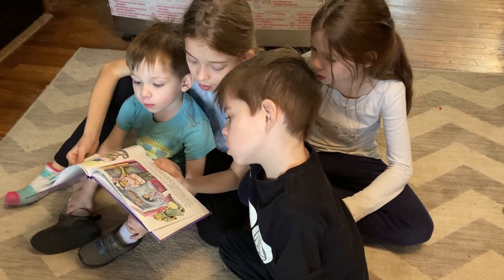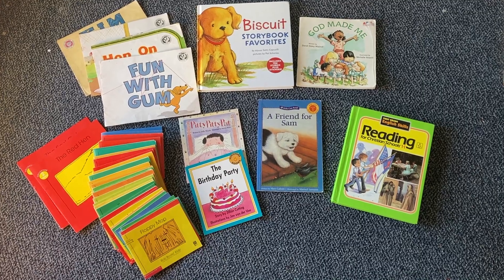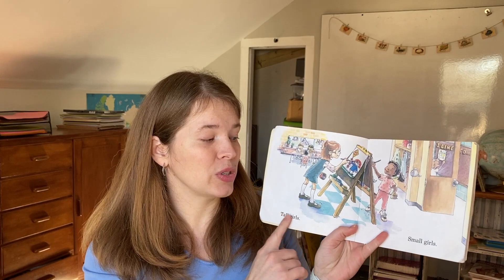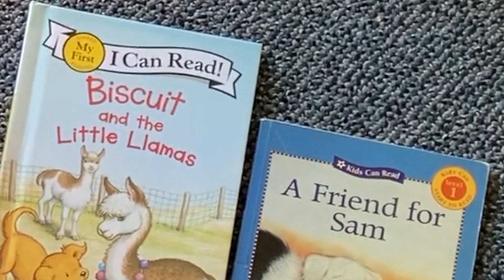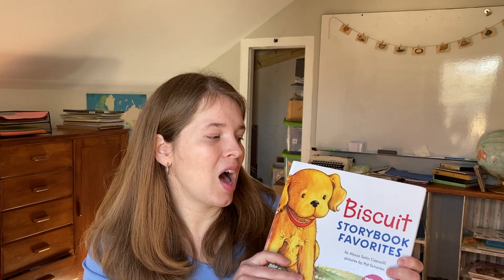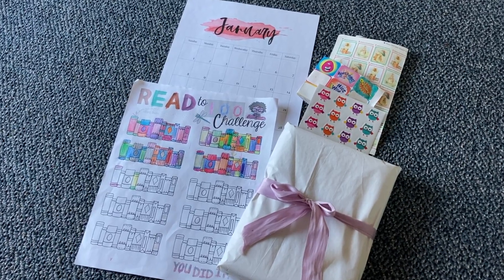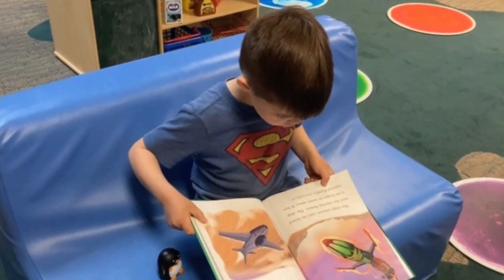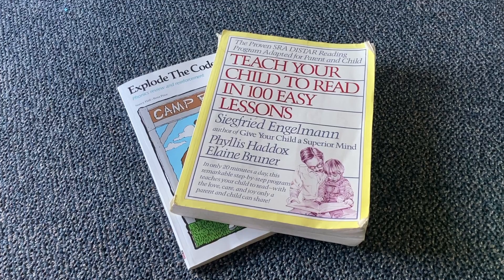Homeschool Readers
Teaching your child to read can be both a very rewarding and very challenging task. There are a few things you can do to help your child get excited and motivated to read!

Here is the link if you want to check out my video about my homeschool curriculum for this year that I mention in today's video

:: 📖 Chapters ::

0:00 - Homeschool Readers
0:24 - I'm In The Thick Of READING This Homeschool Year!
1:30 - Video Summary
1:50 - Some of the readers we use
4:45 - Where to find readers
8:36 - Motivation and celebration
11:34 - The reading curriculum we use
12:49 - What do YOU do? Leave me a comment below!

:: 📚 Books I mention in the video ::

Teach Your Child To Read In 100 Easy Lessons
Explode the Code
BJU Reading For Christian Schools